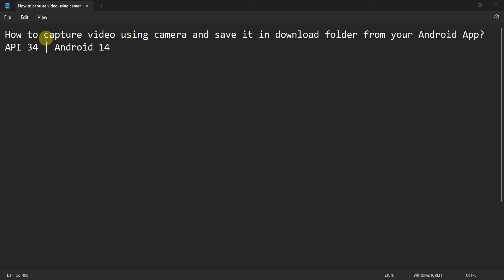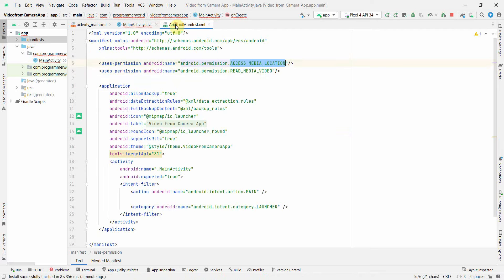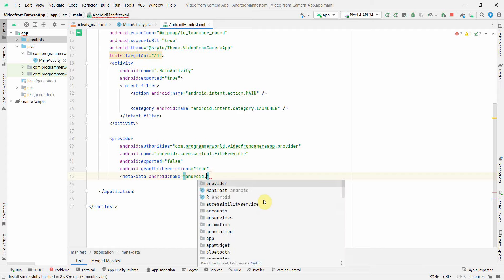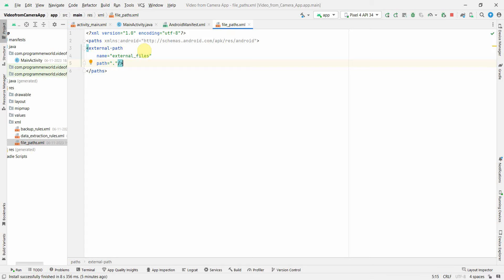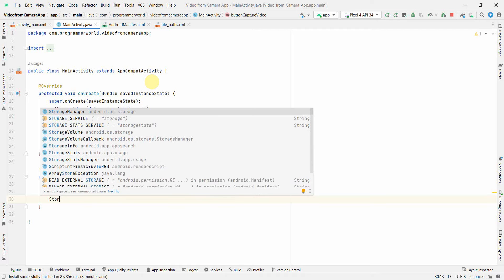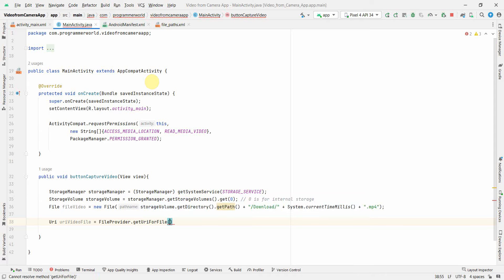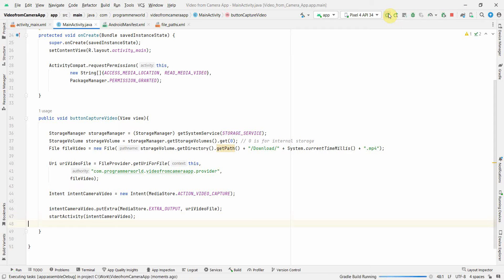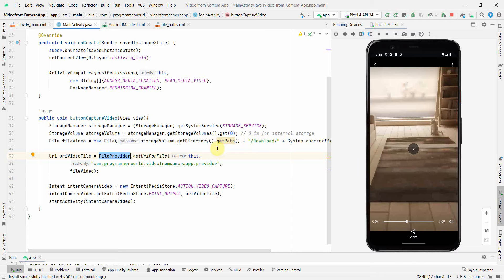How to capture video using camera and save in download folder from Android App? API 34 | Android 14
This video shows the steps to capture the video from your phone's camera and then save the video in the download folder of your Android App.

However, the main Java code is copied below also for reference:

package com.programmerworld.videofromcameraapp;

import static android.Manifest.permission.ACCESS_MEDIA_LOCATION;
import static android.Manifest.permission.READ_MEDIA_VIDEO;

import androidx.appcompat.app.AppCompatActivity;
import androidx.core.app.ActivityCompat;
import androidx.core.content.FileProvider;

import java.io.File;

    protected void onCreate(Bundle savedInstanceState) {
        super.onCreate(savedInstanceState);
        setContentView(R.layout.activity_main);

        ActivityCompat.requestPermissions(this,
                new String[]{ACCESS_MEDIA_LOCATION, READ_MEDIA_VIDEO},
                PackageManager.PERMISSION_GRANTED);

    public void buttonCaptureVideo(View view){
        StorageManager storageManager = (StorageManager) getSystemService(STORAGE_SERVICE);
        StorageVolume storageVolume = storageManager.getStorageVolumes().get(0); // 0 is for internal storage
        File fileVideo = new File(storageVolume.getDirectory().getPath() +
                "/Download/" + System.currentTimeMillis() + ".mp4");
        Uri uriVideoFile = FileProvider.getUriForFile(this,
                "com.programmerworld.videofromcameraapp.provider",
                fileVideo);
        Intent intentCameraVideo = new Intent(MediaStore.ACTION_VIDEO_CAPTURE);
        intentCameraVideo.putExtra(MediaStore.EXTRA_OUTPUT, uriVideoFile);
        startActivity(intentCameraVideo);